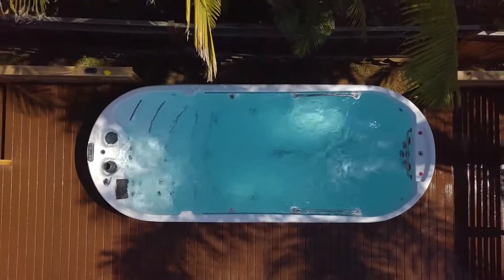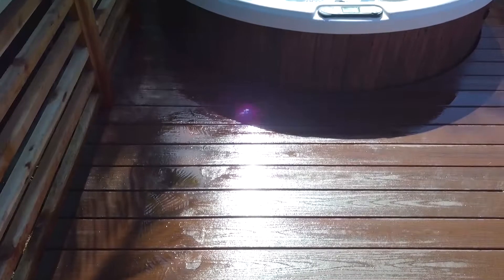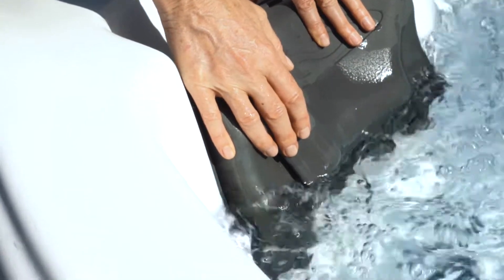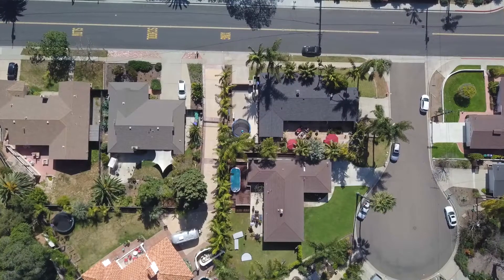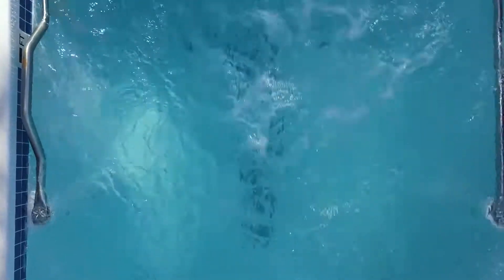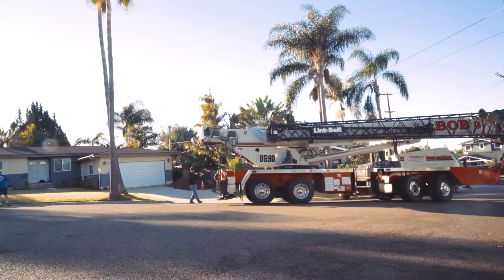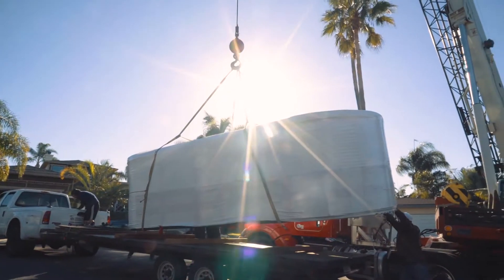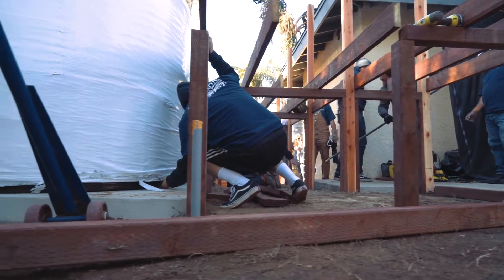Kai Loves Her Dimension One Swim Spa | Dimension One Spas San Diego Showroom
There's nothing like experiencing the rejuvenating water of a spa for yourself. Schedule a wet test to test your favorite Dimension One swim spa or hot tub today! If you live in North County or San Diego, California & are thinking about purchasing a new hot tub or swim spa, visit our showroom in Vista, California to view our models or to take a wet test!